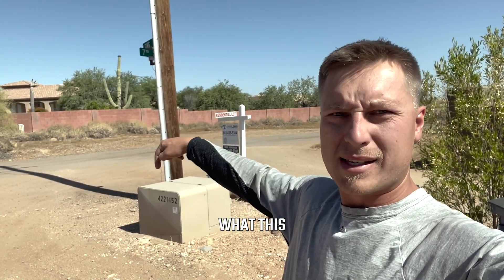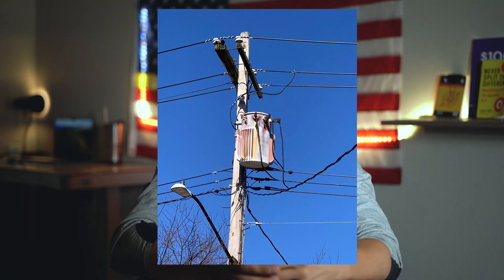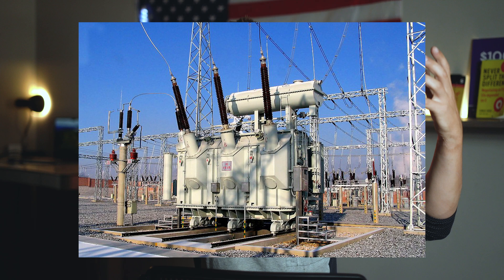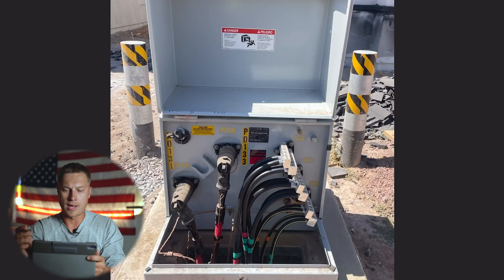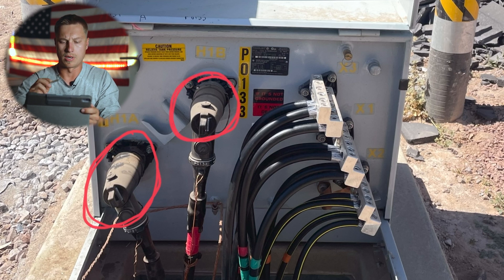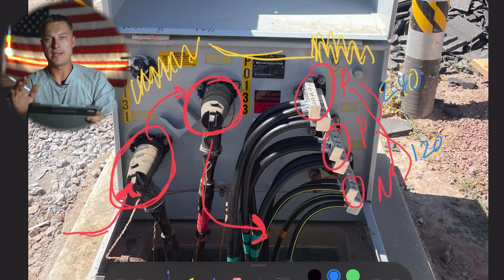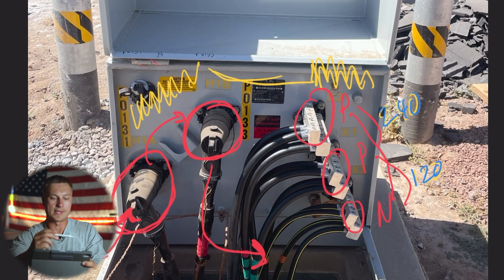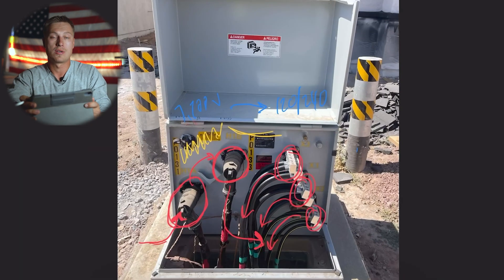This is WHY YOUR HOUSE has Electricity!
Austin explains, what this "box" is that provides power to your house!

🛠️ What trade best suits you? Take the free trade quiz 👉🏼

QUESTION - Have a question about how to get started in a blue collar trade? Drop in comments!

Blueprint is here expose, teach & educate about the opportunities that are in the blue collar trades.

About - In this video, Austin explains what a electrical padmount transformer is, how it works & the importance behind it!

Chapters ⏰
00:00 - Intro
01:45 - What it is
04:47 - How it works
11:00 - Final Thoughts